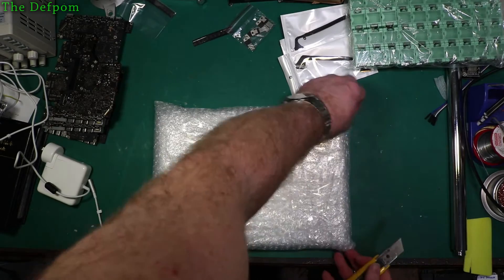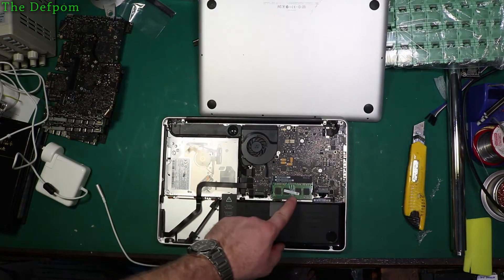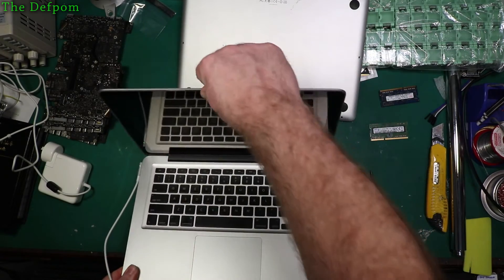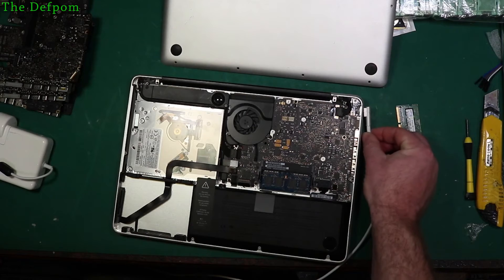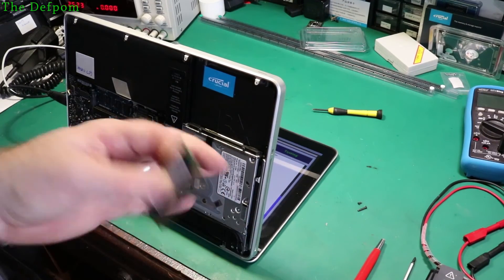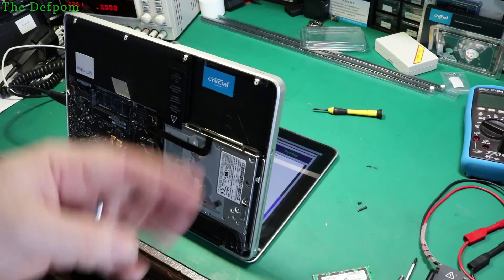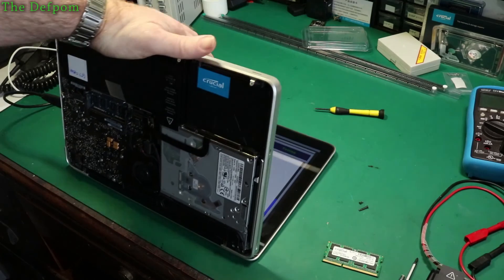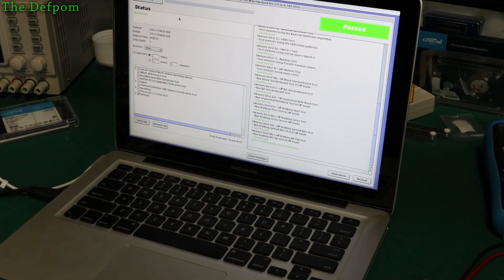🔴 #526 Apple MacBook Pro 13 A1278 Repair - Beeping On Startup For Bad RAM SN_RTWATMv2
I go through a diagnostics and repair of a MacBook Pro with a bad RAM module and a bad RAM slot.

Boonton
4220.

Fluke
8842A:
893A.
A90.

HP/Agilent/Keysight
5005A.

Marconi
2022D.
2955.

Siglent
SPL-1008.